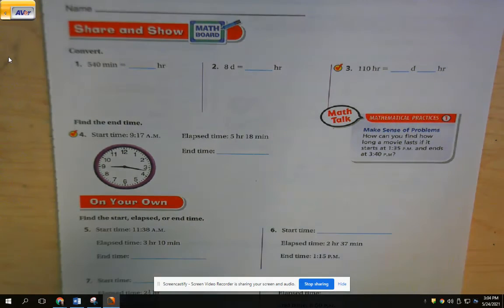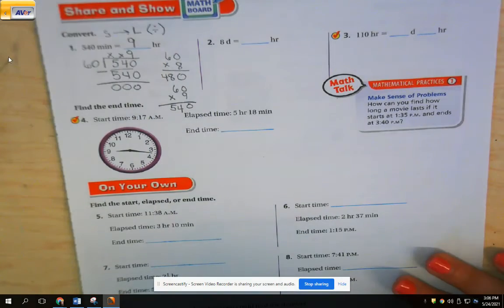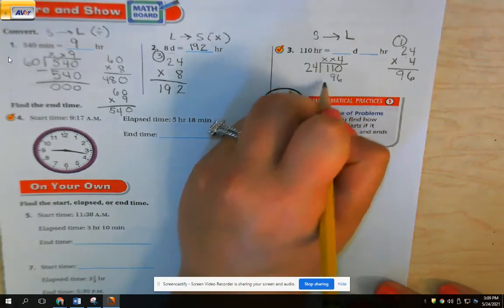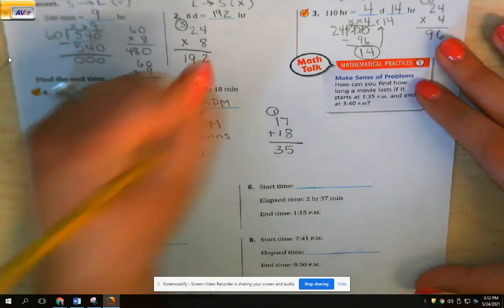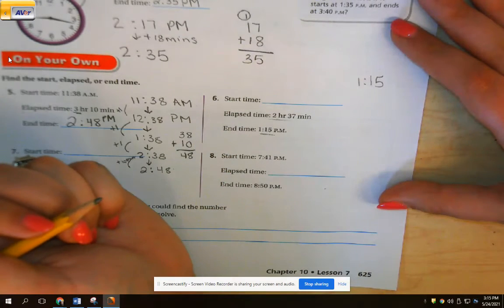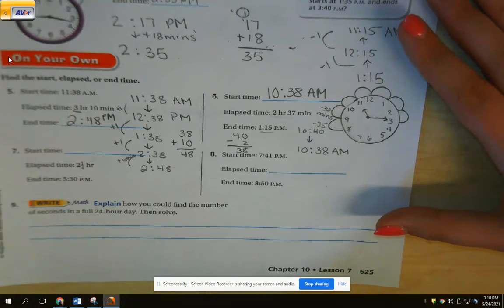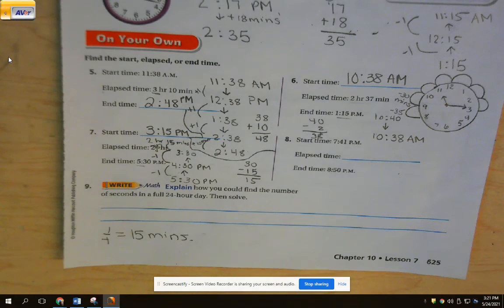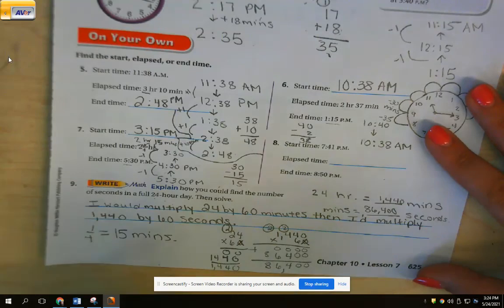10.7 Share and Show